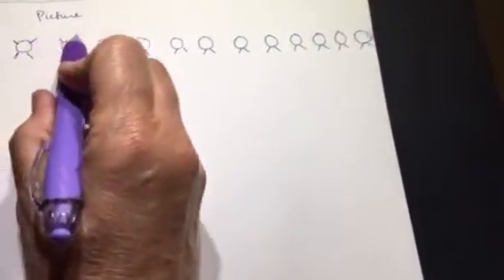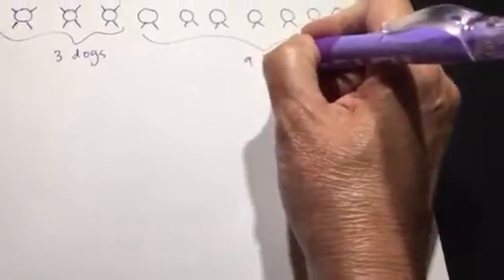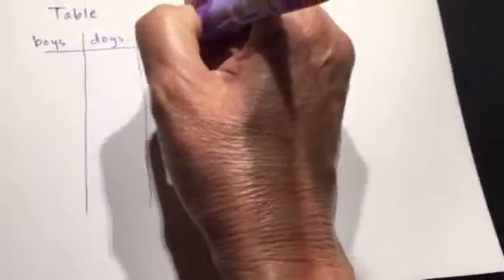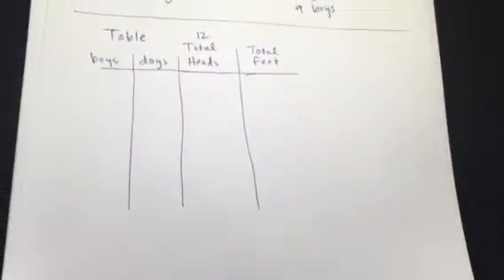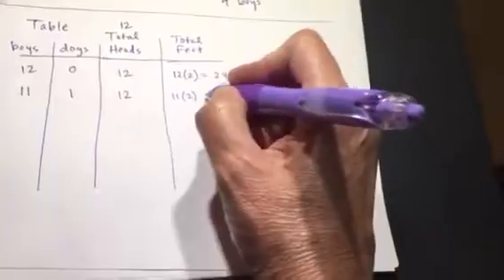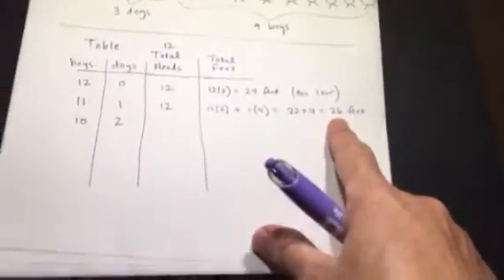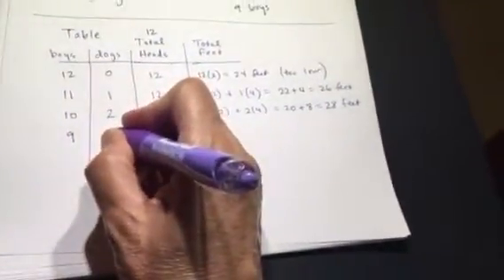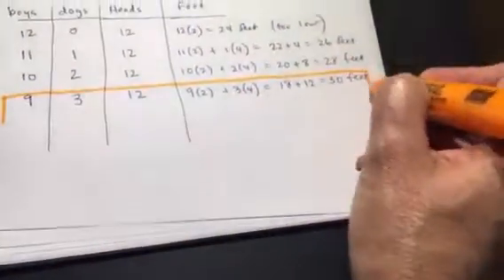Math 2203, October 24, 4 of 13